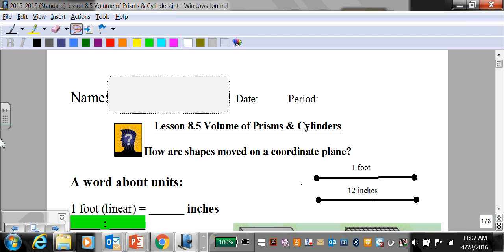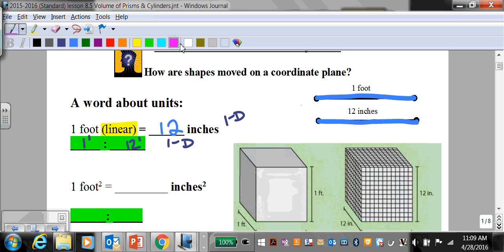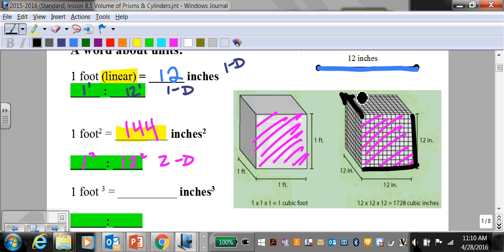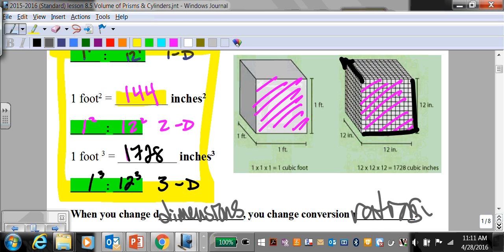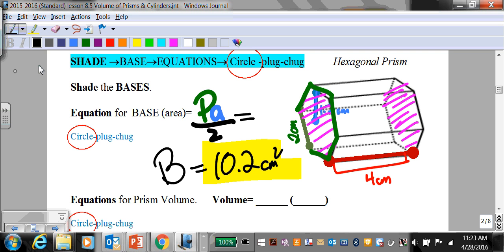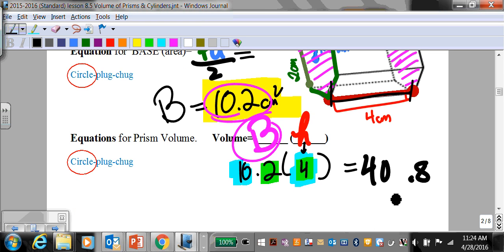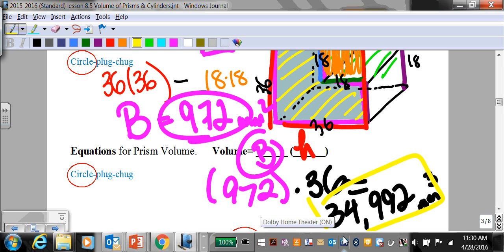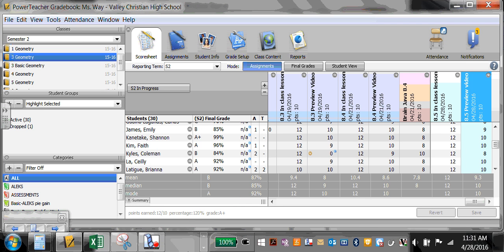Teacher Summary lesson 8 5 2015 2016